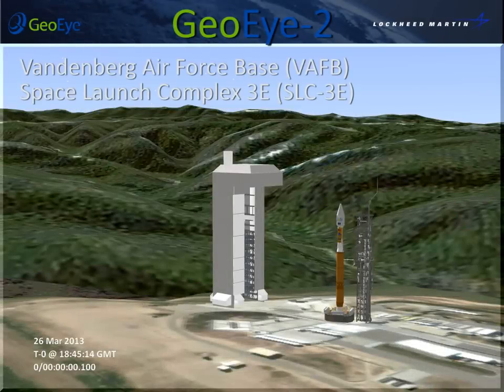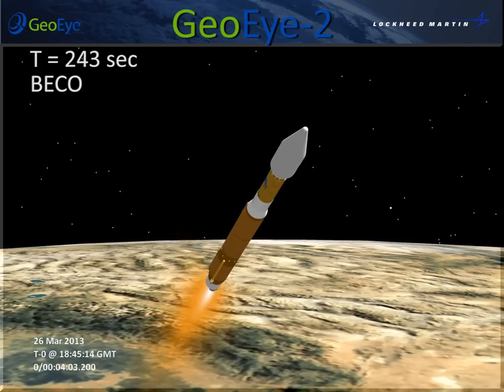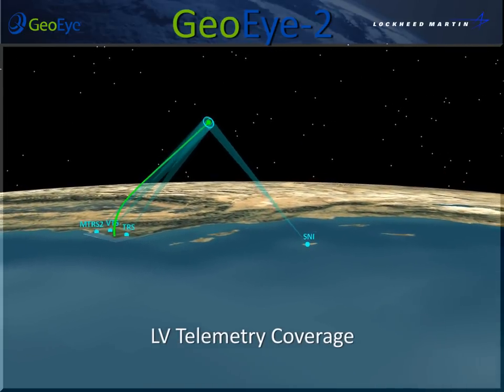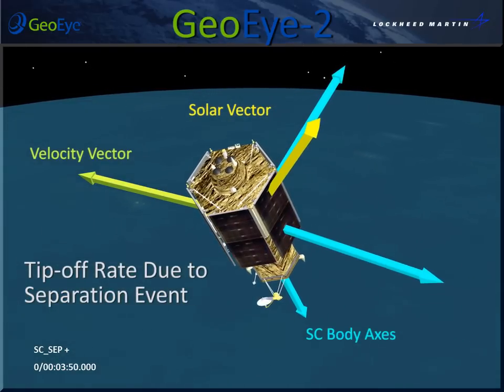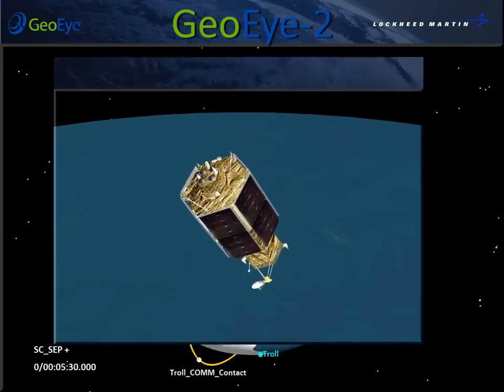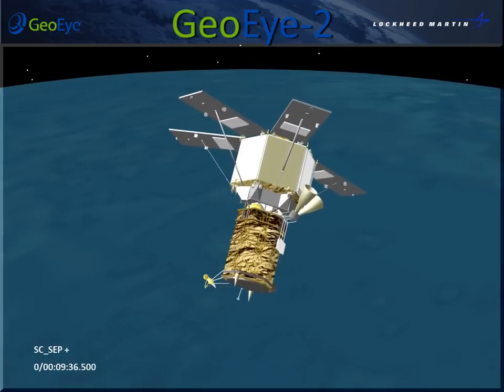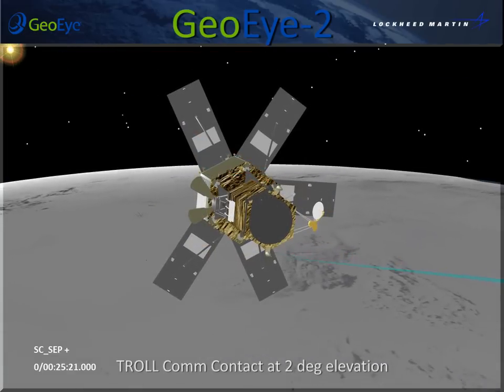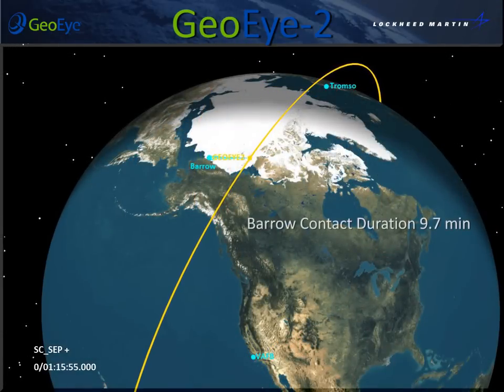GeoEye-2 Launch Animation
Animation of GeoEye-2 launch sequence